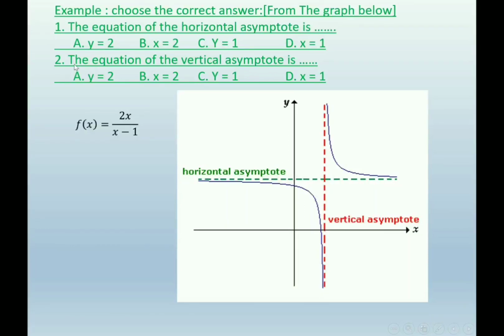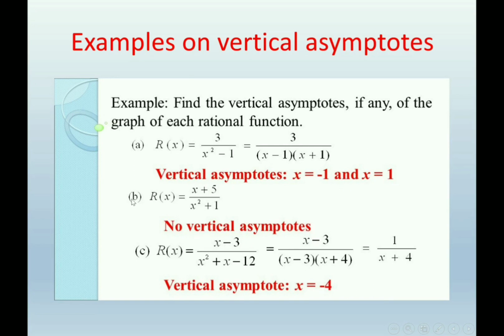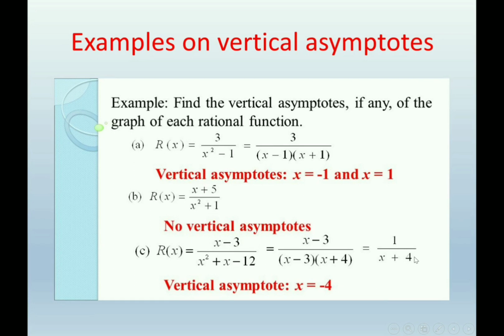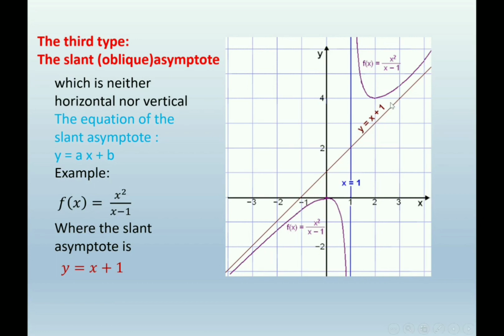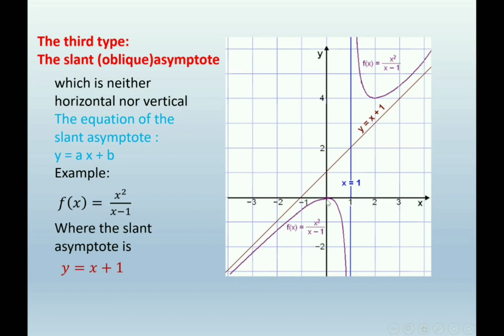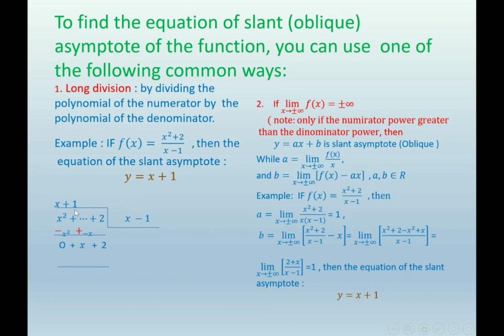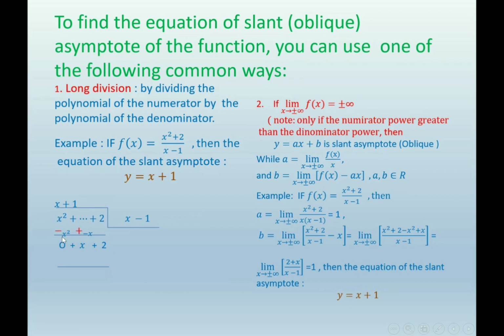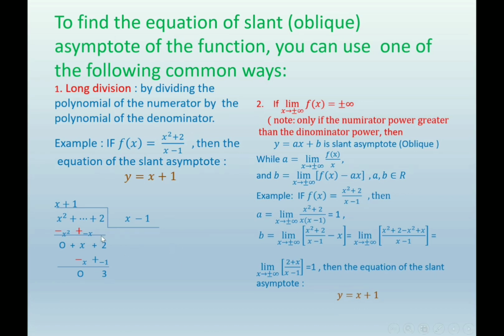Asymptotes Part 2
This series of videos are explaining
The definition of Asymptote and
The three types of Asymptotes
With examples for each

Here is a list of topics:
1.  Horizontal and Vertical Asymptotes Review
2.  Setting the Denominator Equal to Zero to Find The Vertical Asymptote
3.  Top Heavy vs Bottom Heavy Functions - Comparing the Degree of The Numerator with the Denominator of the Fraction to Identify the Horizontal Asymptotes
4.  Horizontal Asymptotes and End Behavior - As x approaches Infinity
5.  Using Long Division To Find The Equation of The Slant / Oblique Asymptote
6.  Graphing Rational Functions Using X and Y Intercepts
7.  How To Identify and Remove any Holes or Points of Discontinuity
8.  Point Discontinuity vs Infinite Discontinuity
9.  Domain and Range of Rational Functions
10.  Removing the Vertical Asymptote and X Coordinate of the Hole from the Domain
11.  Removing the Horizontal Asymptote and Y Coordinate of the Hole from the Range
12.  How To Determine / Calculate the X and Y Intercepts of a Rational Expression

The degree of a function is the highest power of x that appears in the polynomial. To find the horizontal asymptote, there are three easy cases. 1) If the degree of the numerator expression is less than the degree of the denominator expression, then the horizontal asymptote is y=0 (the x-axis). 2) If the degree of the numerator is equal to the degree of the denominator, then you can find the horizontal asymptote by dividing the first, highest term of the numerator by the first, highest term of the denominator. This will simplify to y = some constant (just a number). 3) If the degree of the numerator is greater than the degree of the denominator, then there is no horizontal asymptote.

تعرف على كيفية العثور على الخطوط المقاربة الرأسية / الأفقية للدالة. الخط المقارب هو خط يقترب منه الرسم البياني للوظيفة ولكنه لا يلمسه أبدًا. الخط المقارب العمودية هو خط عمودي يقترب منه الرسم البياني للوظيفة ولكنه لا يلمسها أبدًا. للعثور على الخطوط المقاربة الرأسية (s) للوظيفة العقلانية ، قمنا بتعيين المقام الذي يساوي 0 وحل لـ x.

الخط التقارب الأفقي هو خط أفقي يقترب منه الرسم البياني للوظيفة لكنه لا يتقاطع أبدًا (على الرغم من أنه يعبر عنها أحيانًا). تحتوي الدالة العقلانية على خط تقارب أفقي لـ y = 0 عندما تكون درجة البسط أقل من درجة المقام. دالة عقلانية لها خط تقارب أفقي لـ y = c ، (حيث c هي نسبة المعامل الرئيسي للبسط و المقام) عندما تكون درجة البسط مساوية لدرجة القاسم. دالة عقلانية ليس لها خط تقارب أفقي إذا كانت درجة البسط أكبر من درجة المقام.
taearaf ealaa kayfiat aleuthur ealaa alkhutut almuqarabat alraasiat / al'ufaqiyat lldal. alkhatu almaqarib hu khatun yaqtarib minh alrasm albayaniu lilwazifat walakunah la yalmasuh abdana. alkhatu almaqarib aleumudiat hu khatun eumudiin yaqtarib minh alrasm albayaniu lilwazifat walakunah la yalmasuha abdana. lileuthur ealaa alkhutut almuqarabat alraasia (s) lilwazifat aleuqlaniat , qumna bitaeyin almaqam aldhy yusawi 0 wahala l x.
alkhatu altaqarub al'ufqiu hu khatun 'ufaqiin yaqtarib minh alrasm albianiu lilwazifat lakunah la yataqatae abdana (ela alrghm mn 'anah yaebur eanha ahyanana). tahtawi alddalat aleuqlaniat ealaa khati tuqarib 'ufqi l y = 0 eindama takun darajat albast 'aqala min darajat almaqam. dalat euqlaniat laha khatun tuqarib 'ufqi l y = c , (hith c hi nisbat almaeamil alrayiysii lilbist w almaqama) eindama takun darajat albast musawayatan lidarajat alqasima. dalatan euqlaniatan lays laha khatun tuqarib 'ufqi 'iidha kanat darajat albast 'akbar min darajat almaqam.